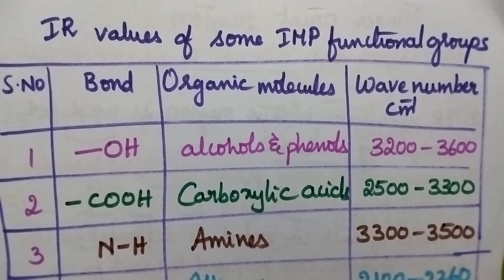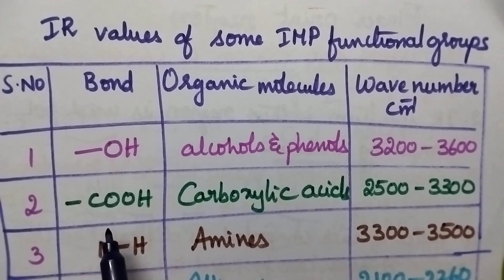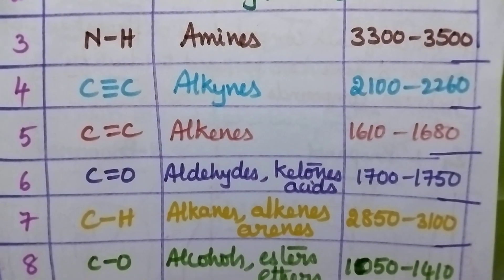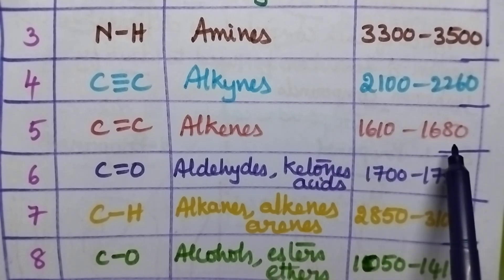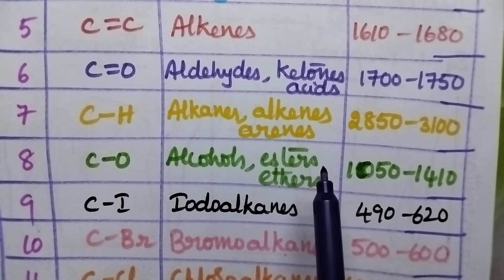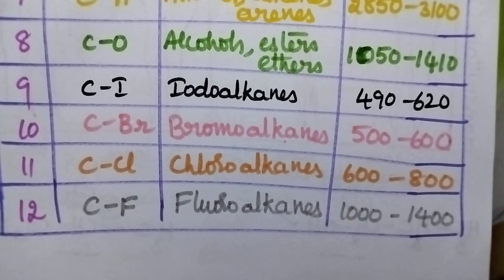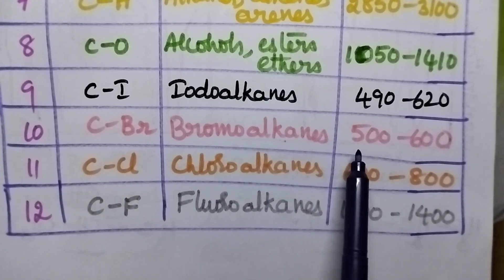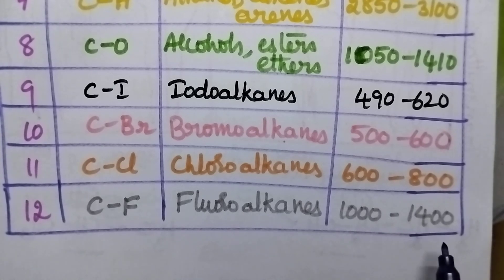IR values of some functional groups#spectroscopic techniques#jntuk#jntua